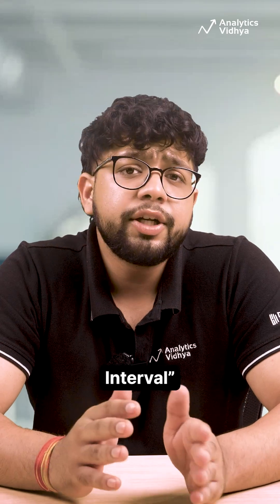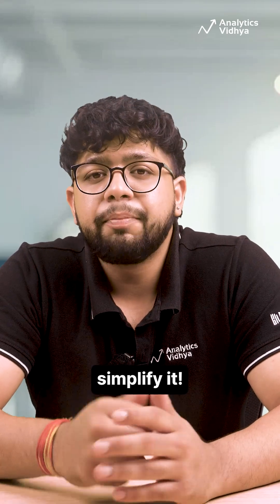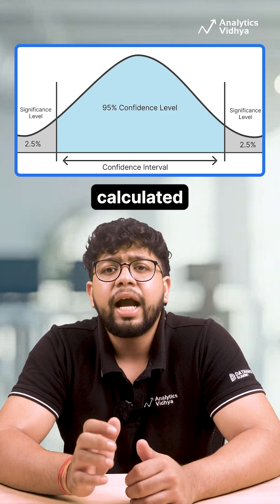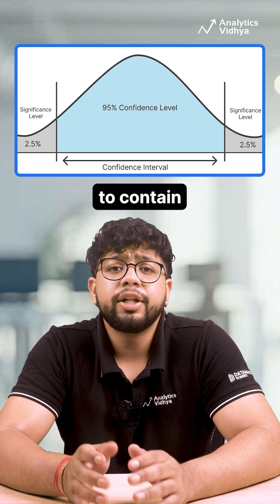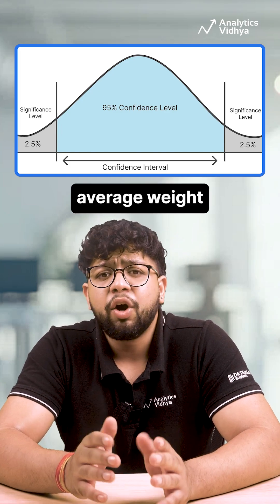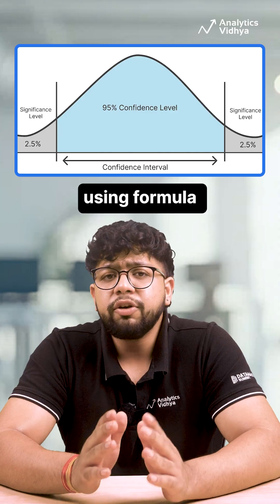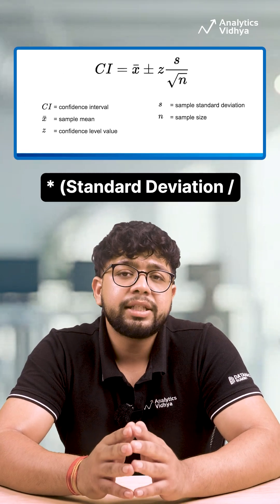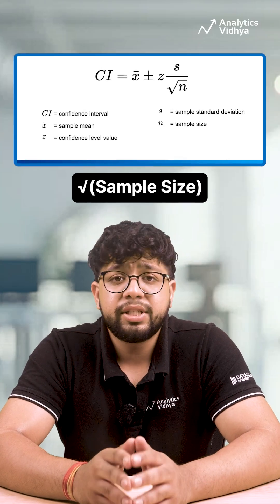What is a Confidence Interval? Explained in 60 Seconds!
A quick and simple explanation of confidence intervals using real-life examples and the formula.